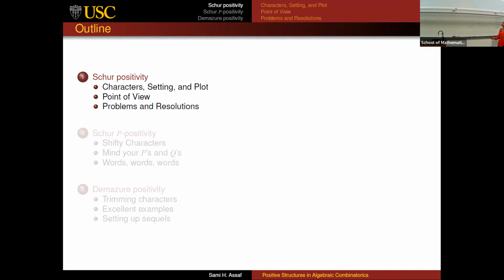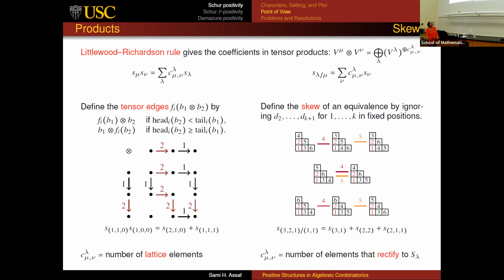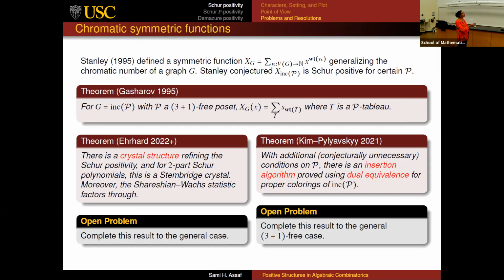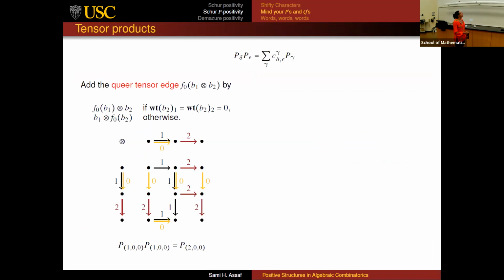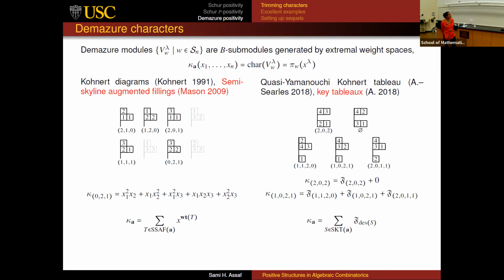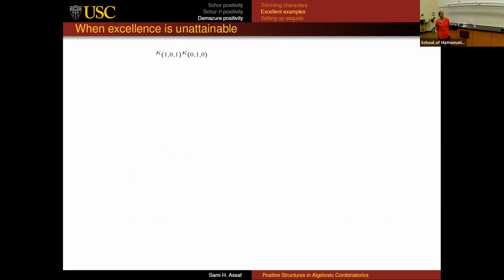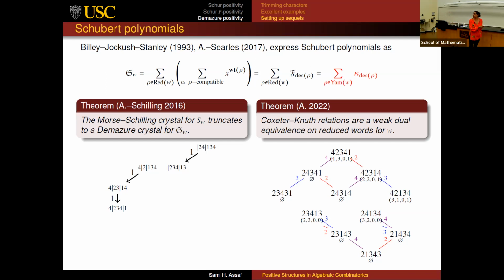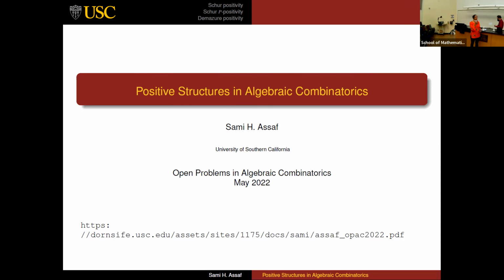Sami Assaf - Wednesday, May 18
Title: Positive Structures in Algebraic Combinatorics
Abstract: A quintessential problem that arises in algebraic combinatorics is to prove that a given polynomial expands nonnegatively into a certain basis. A classic example of this is the Littlewood--Richardson Rule for expanding a Schur polynomial into the Schur basis. The coefficients in this case give the multiplicity of the irreducible decomposition of tensor products in the general linear group, describe the decomposition of restrictions of modules in the symmetric group, and enumerate points in a suitable triple intersection of Grassmannian Schubert varieties. Many important problems of this nature persist today, such as expanding the Kronecker product of Schur functions into the Schur basis (corresponding to giving the irreducible decomposition of tensor products in the symmetric group) and expanding the product of Schubert polynomials into the Schubert basis (corresponding to enumerating points in intersections of arbitrary Schubert varieties). Motivated by these open problems, I’ll review powerful combinatorial structures, such as crystal graphs and dual equivalence graphs, that might be useful in approaching these positivity problems, and point to new directions that could lead to new solutions to these long standing positivity problems.